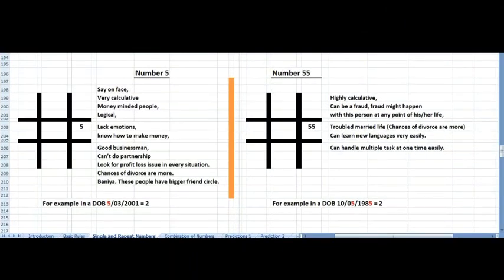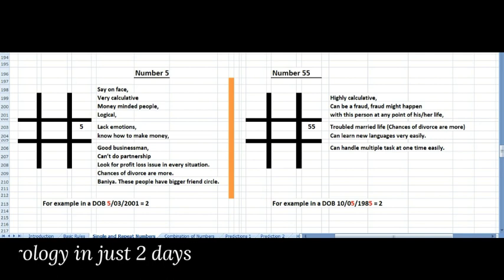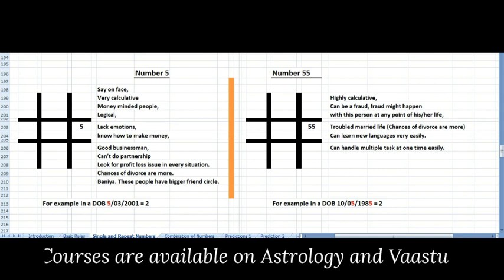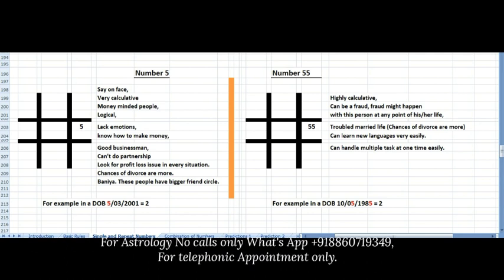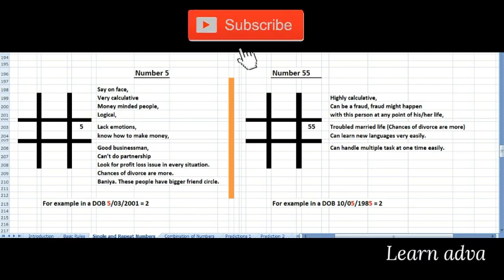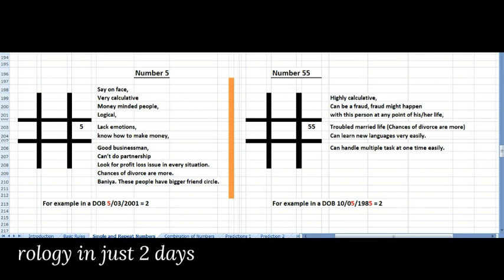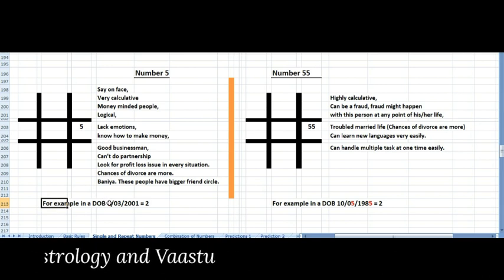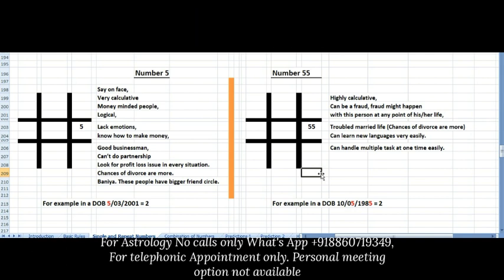Advance predictive Numerology Part-12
Courses on Astrology, Advance Predictive Numerology and on Vaastu are available.

Live QNA session is also conducted as per students requirement.

Thought you might enjoy this course on @Udemy: Advance Predictive Numerology - Part-1

Everything is about numbers these #9 numbers are nothing but energies each number carries unique energy the excess of that number either only presence of that number creates problems in a persons life. Few combination of bad energies means combination of numbers which may create problems in your life also plays a significant role in a person life.
If you want to know in depth about numbers and how to give predictions using it then join my 2 days online course on Advance Predictive Numerology and become a certified Professional Numerologist.
Course contains prediction through Numerology, Name change, Lucky business partner when a person will buy property, when a person will have luxury in his life, when a person can have health issues, when he can have court cases in his life, when a person will have extra marital affairs, nature of a person and much more.
Consultancy is given on the following areas
Astrology, Gun milan, Court cases win or loss and remedies to WIN the cases Love or arrange marriage Accidents Health issues Job switch or promotion in job Carrier options which suits to a person where he may remain happy and grow, Vastu- Astro-vastu lucky direction for office and house, Vastu remedies. Numerology Name change, Lucky numbers, Office numbers, House numbers.
Mode of Consultation:- -Whats app at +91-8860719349, 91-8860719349.
परामर्श निम्नलिखित क्षेत्रों पर दिए गए हैं: - Astrology, GunMilan, Court के केस जीतने या हारने और बचाव के मामले जीतने के लिए Love या अरेंज मैरिज करें # ऐक्सिडेंट्स Health इश्यूज # जॉब स्विच या प्रमोशन जॉब में # करियर के ऑप्शंस जो उस व्यक्ति को सूट करते हैं जहां वह खुश रह सकता है और बढ़ सकता है , # वास्तु- # ज्योतिष-वास्तु # कार्यालय और घर के लिए # दिशा, # वास्तु उपाय। # विज्ञान # नाम परिवर्तन, # भाग्यशाली संख्या, # कार्यालय संख्या, # संख्या। परामर्श का तरीका: - + 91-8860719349, 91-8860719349 पर व्हाट्स ऐप।